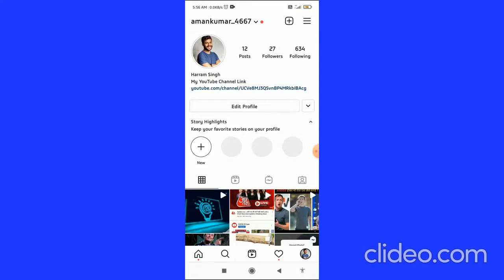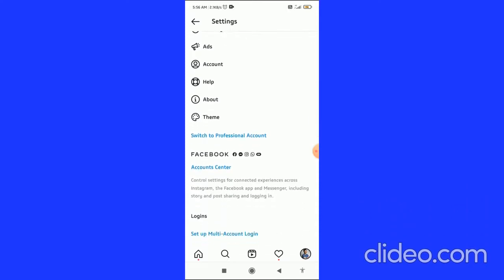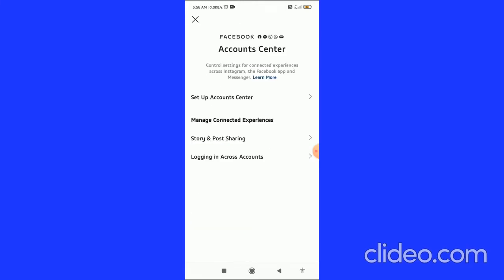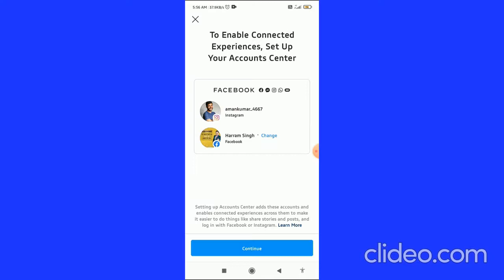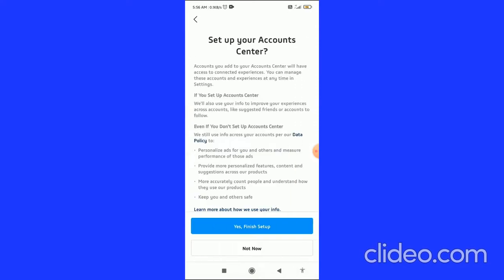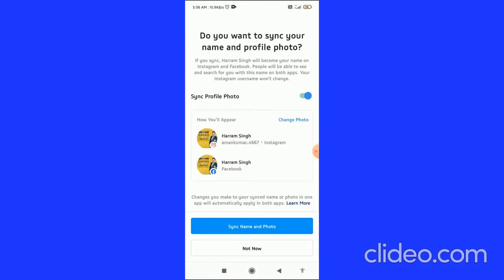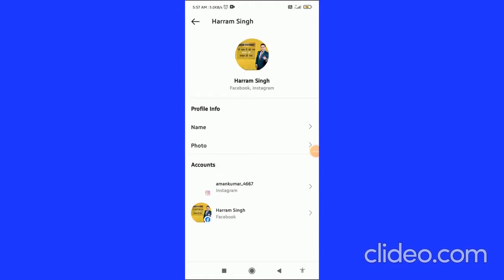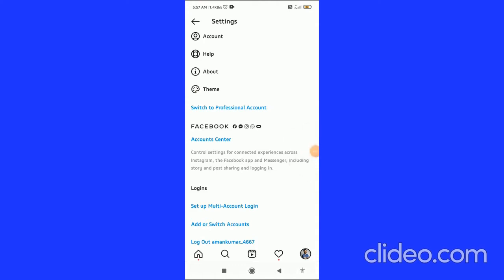How To Connect Facebook To Instagram ! (Quick & Easy)